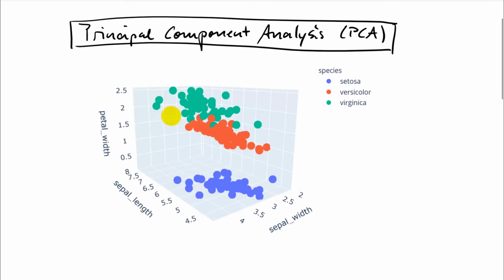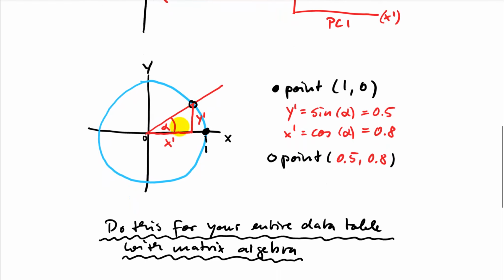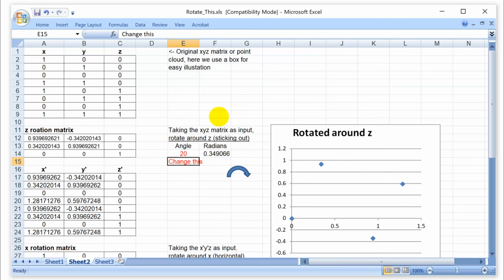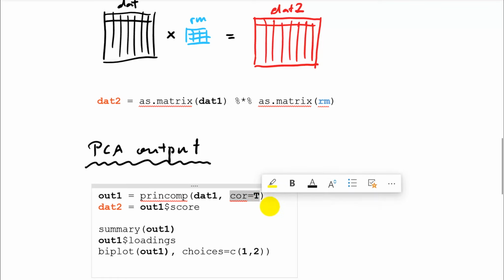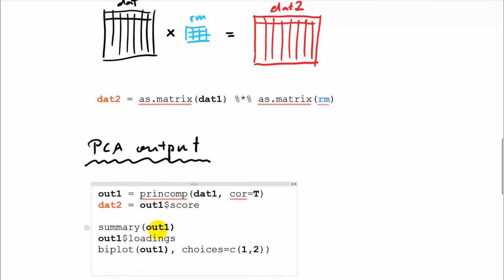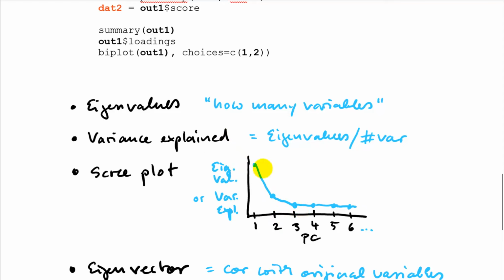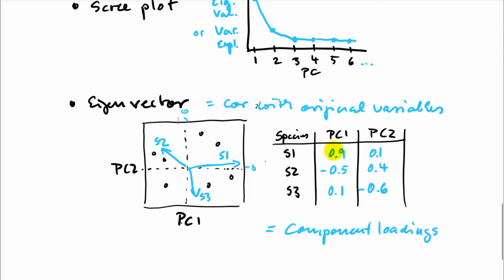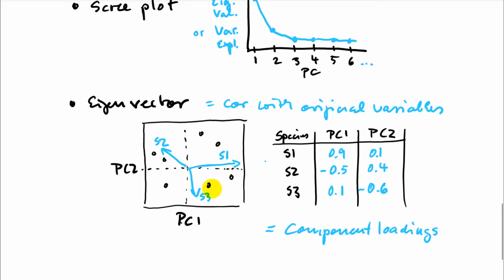11.2. PCA continued, Matrix Rotation (mv690, pca2)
Principal Component Analysis (PCA) continued: Matrix rotation, Eigenvalues, variance explained, Eigenvectors, correlation with original variables. Best learning at 1.5x speed, and at 2x for review before the quiz or exam Expand description for time stamps.

00:00 PCA continued
01:02 Matrix rotation
04:28 Excel example
07:24 princomp in R, cor=T/F
11:25 Eigenvalues
14:10 Eigenvectors